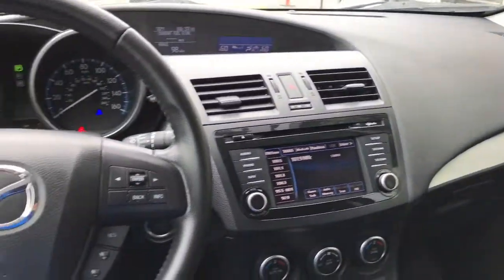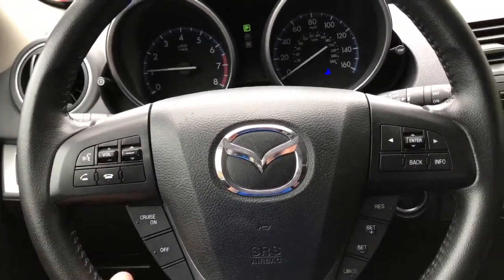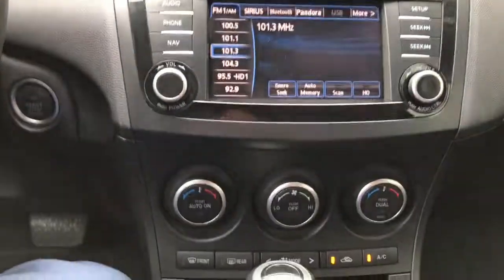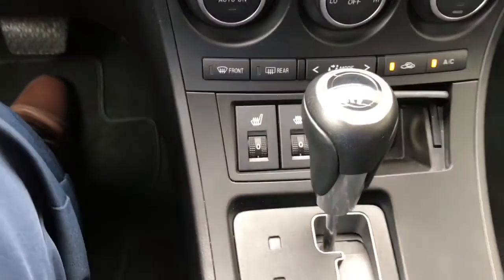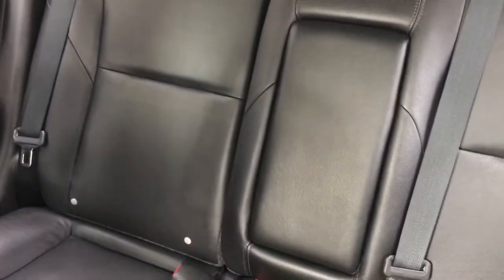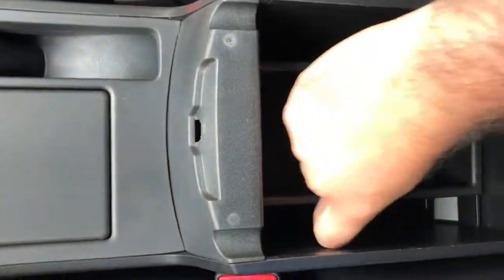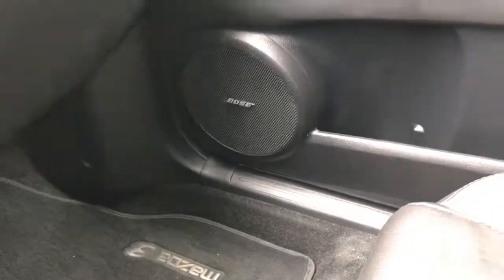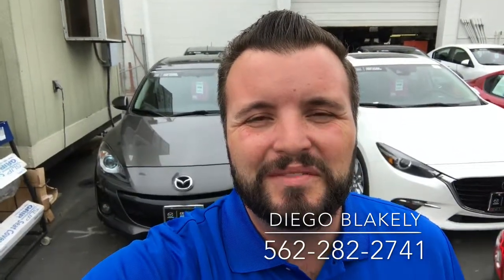Certified Pre-owned 2013 Mazda3 for Mike by Diego at CapoMazda